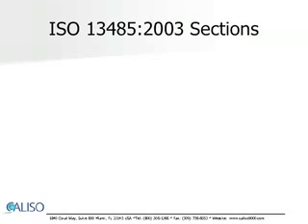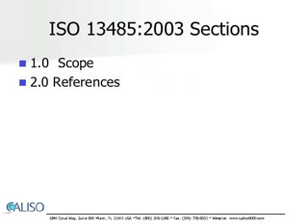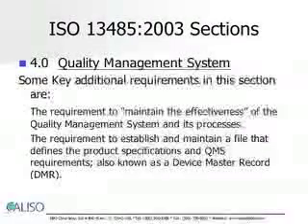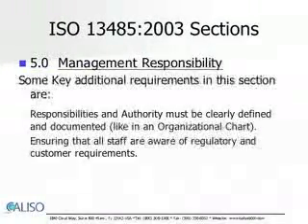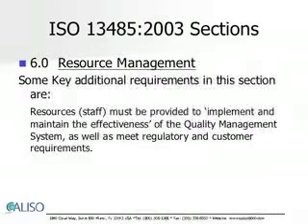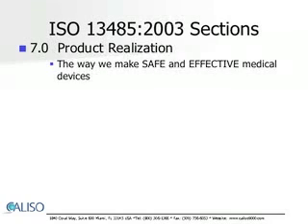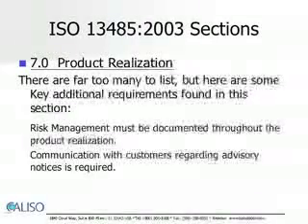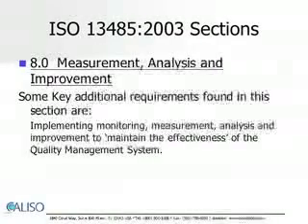ISO 13485 Overview Training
Free ISO 13485 Overview Training for Medical Devices.